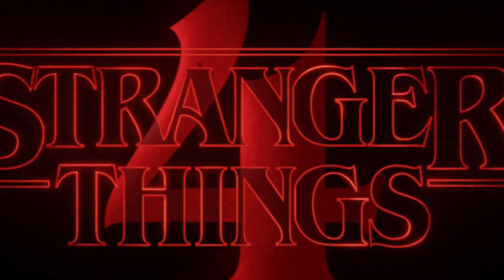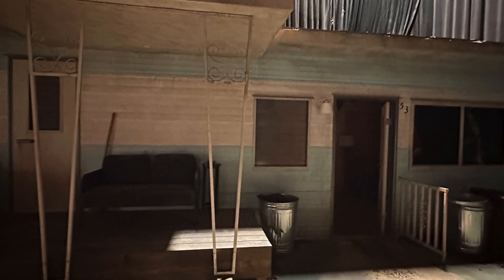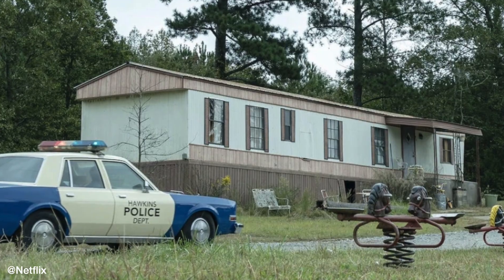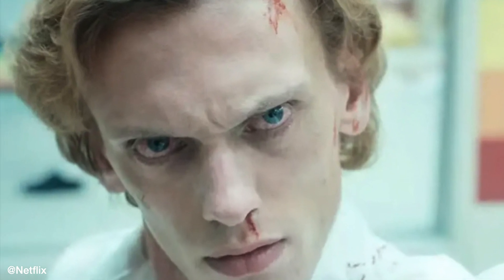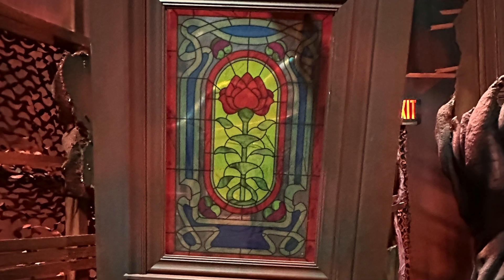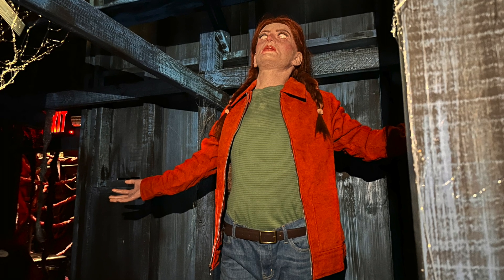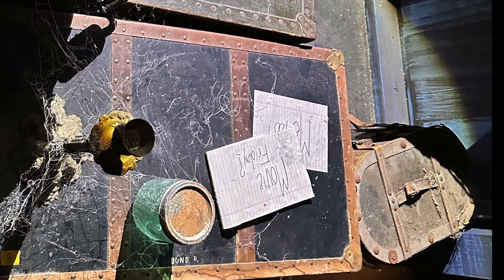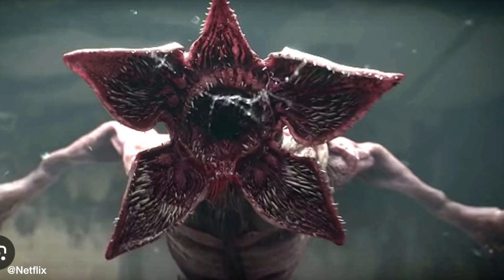LIGHTS ON TOUR of Stranger Things | Behind the Screams | Unmasking The Horror | HHN 2023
I dont know if there is a house with more hype and excitement this year tan Stranger Things 4.  Today we go on a lights on tour to see all the details, learn about the special effects and get the behind te scenes info on how this epic house works.  Join us as we share all the photos we were permitted to take and fill in some blanks with full explanations and fun facts.